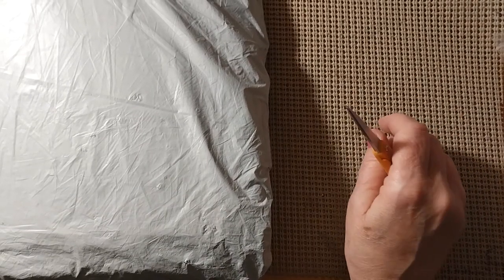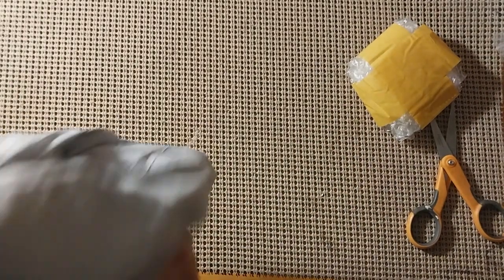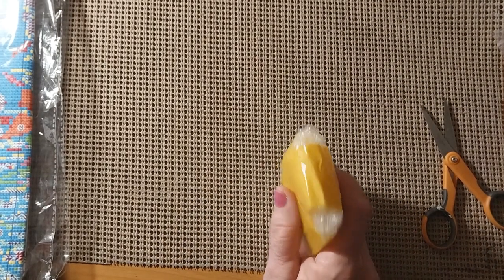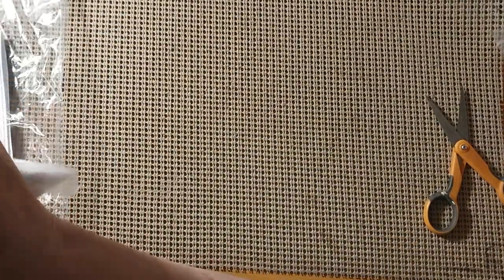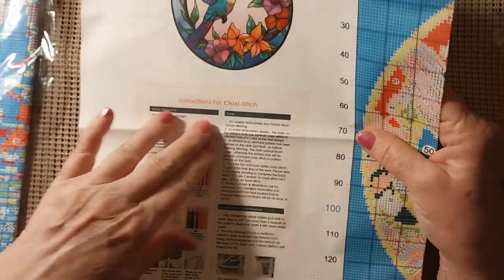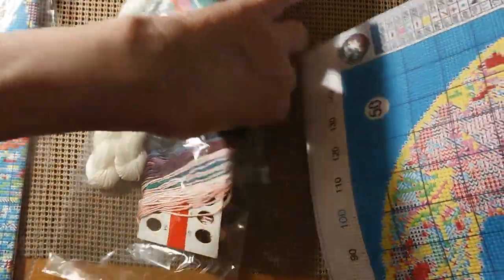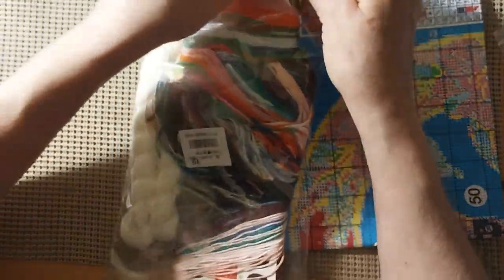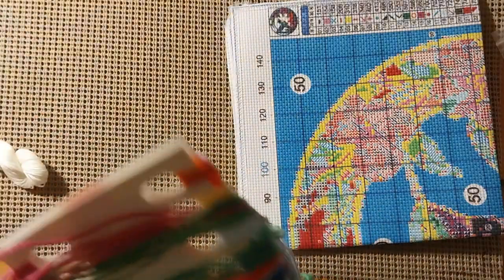Review of the FGOBY Store- 2 Stunning Cross Stitch Kits and A Tool 8/4/23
Hello & Welcome. Today I will be doing a review of the FGOBY Store. Come see the beautiful l Pre-Stamped Cross Stitch Kits that arrived.

Cross Stitch, Embroidery, Beaded Cross Stitch, Diamond Painting,
Paint By Number and more.

Lora Boyden
27200 County Road 313 #17